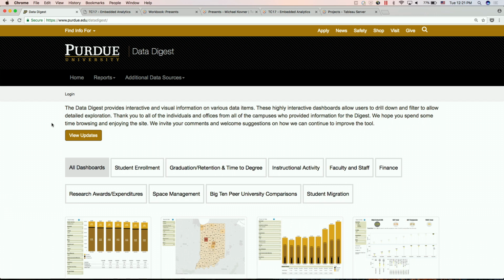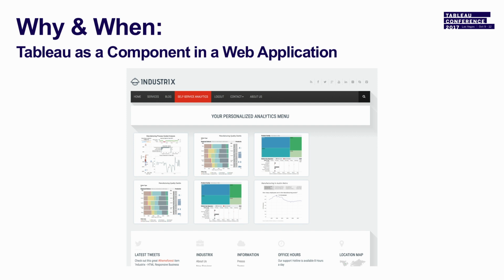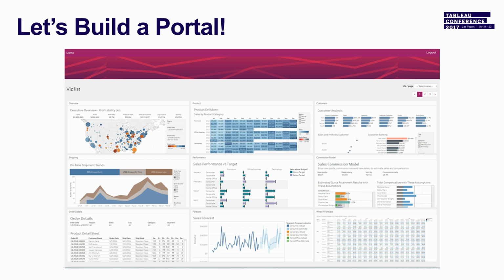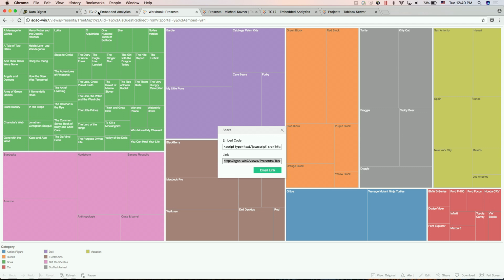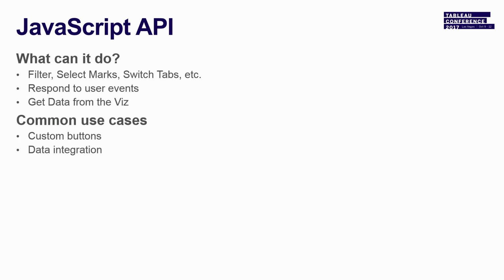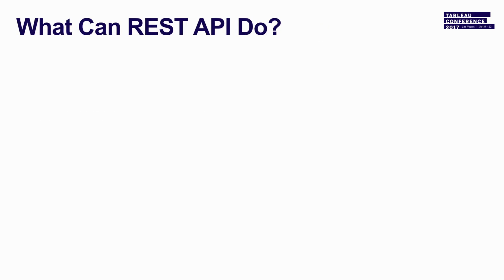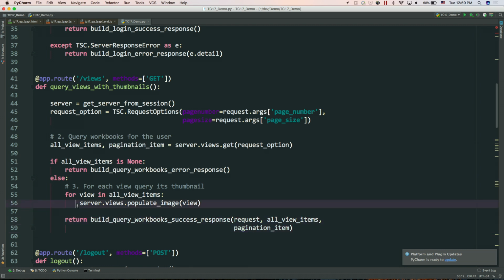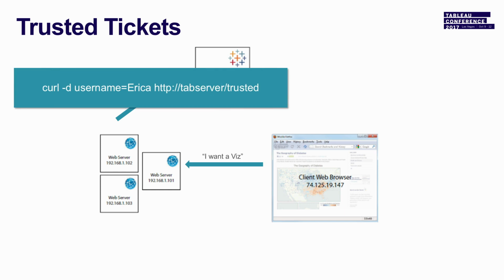Embedding Tableau: The whys, whens, and hows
Join this session and see examples that demonstrate why you would want to embed Tableau dashboards inside internal knowledge bases, blogs, and as a component in web applications. You also will get an introduction to the key features required to enable robust embedding.